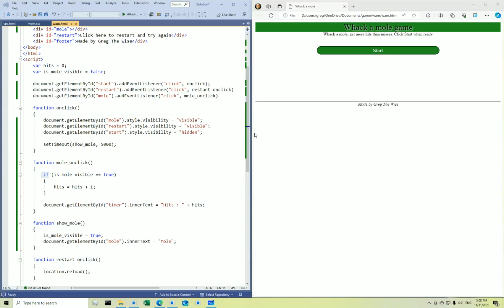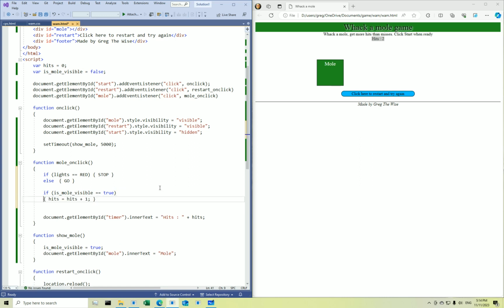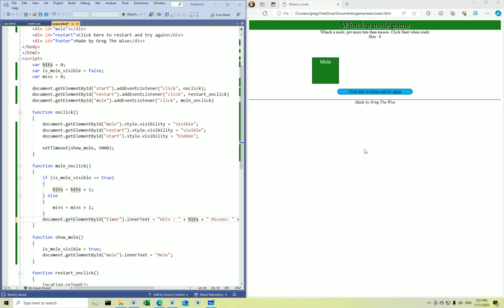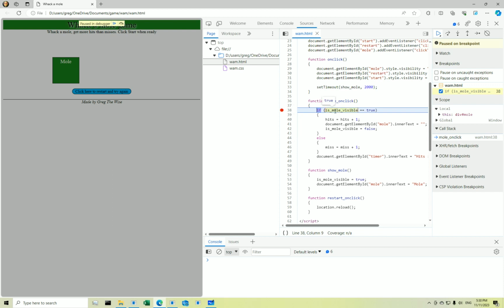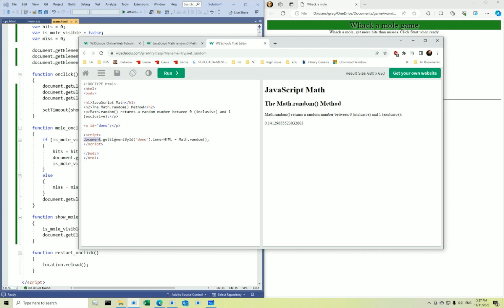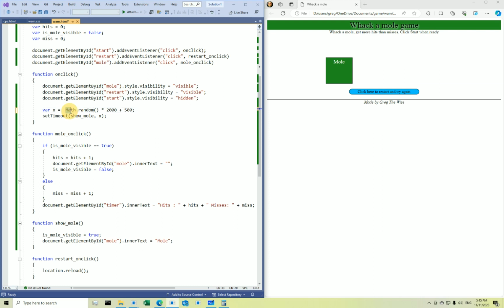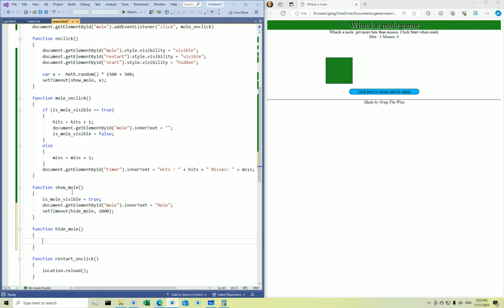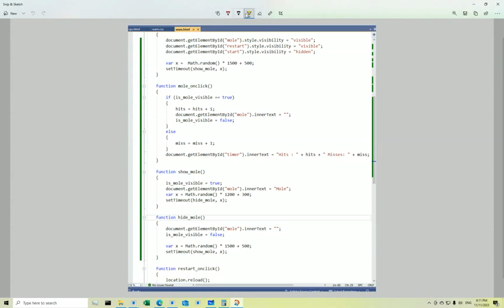Whack a mole - 1 c